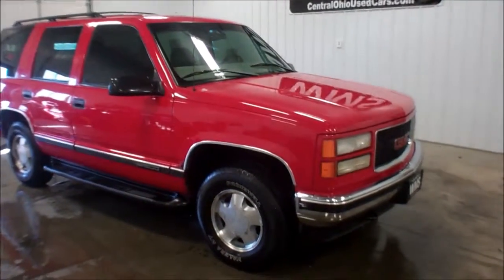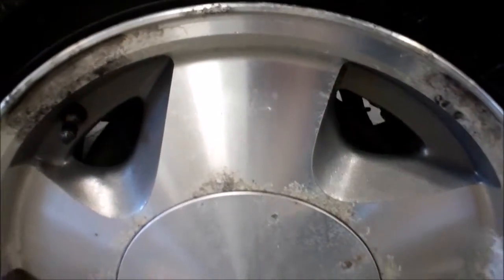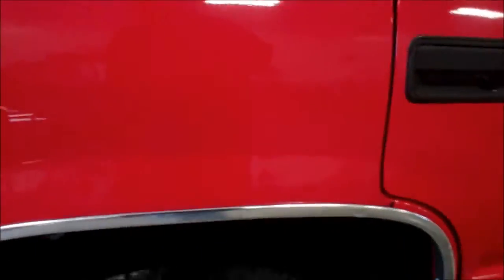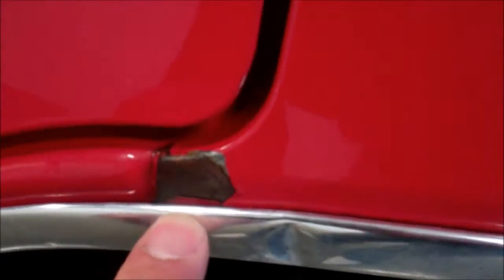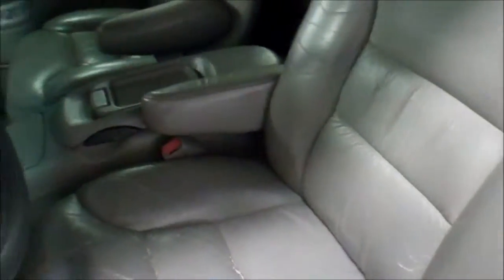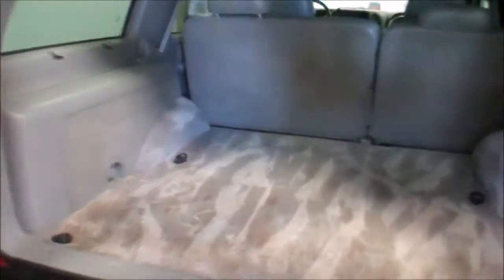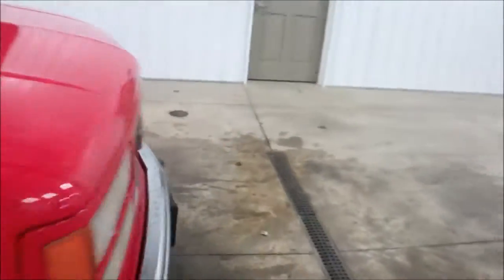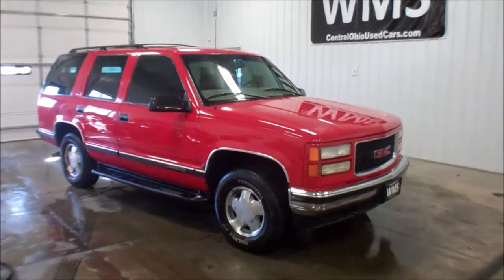1998 GMC Yukon 4x4 Wyandot Motor Sales WMSCARS.COM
1998 GMC Yukon 4x4